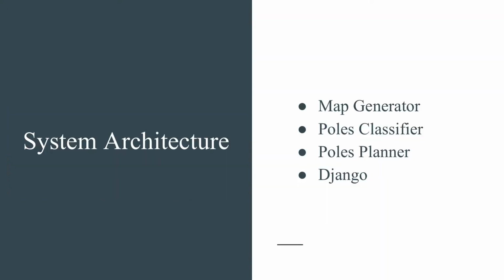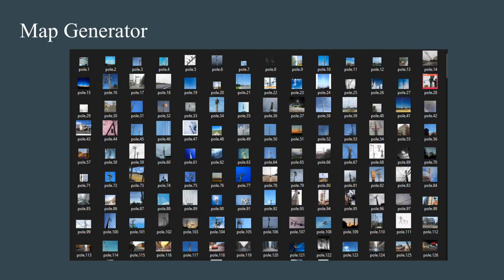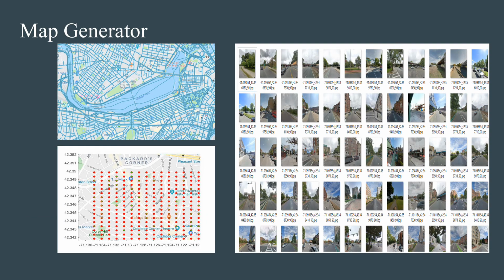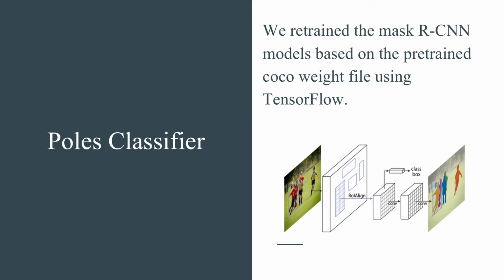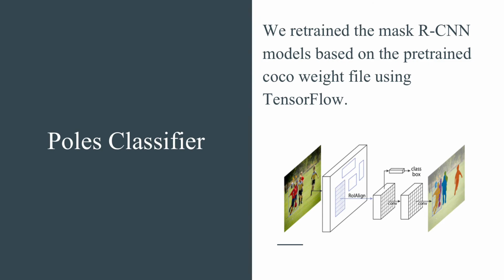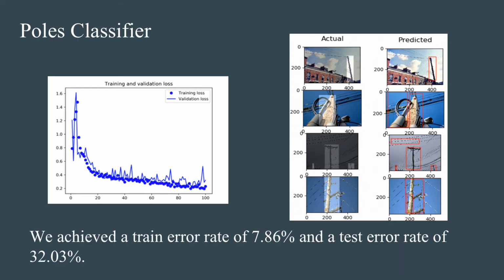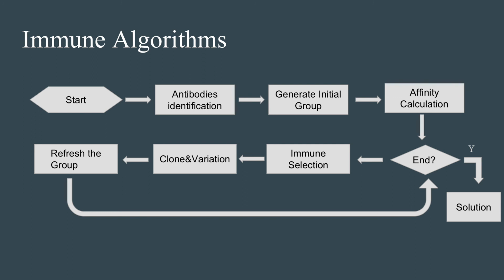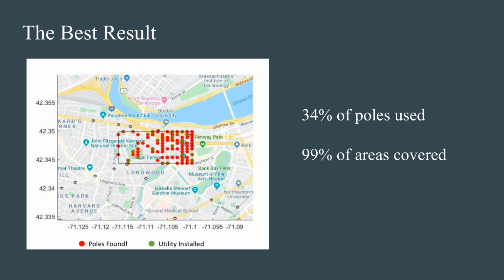5G Poles Planner